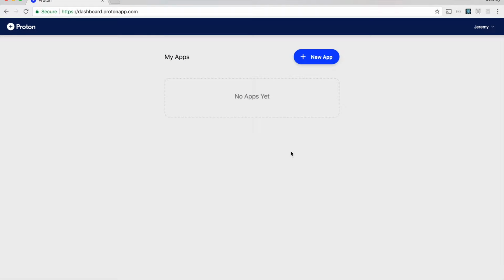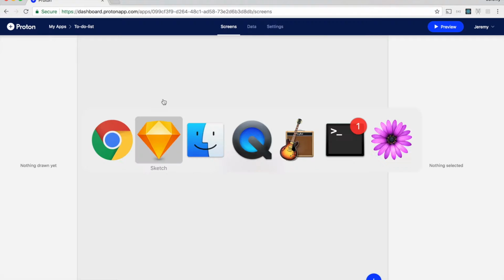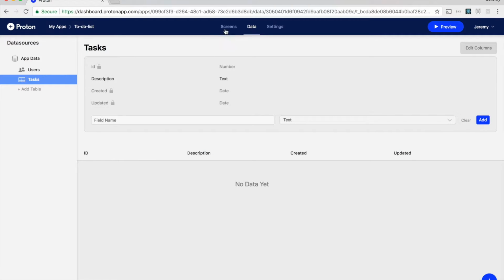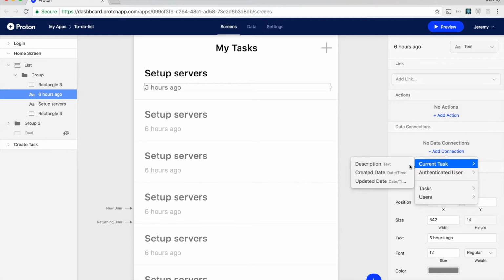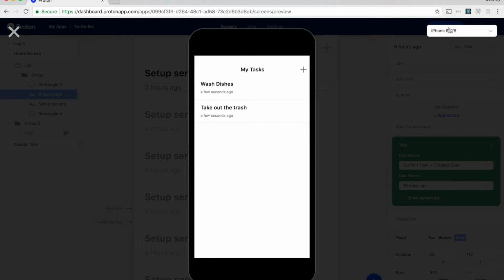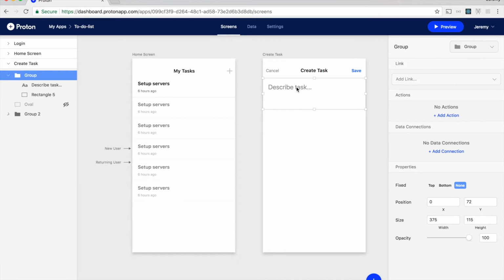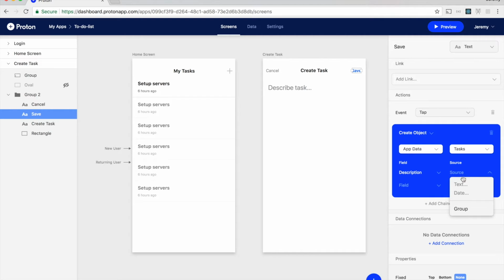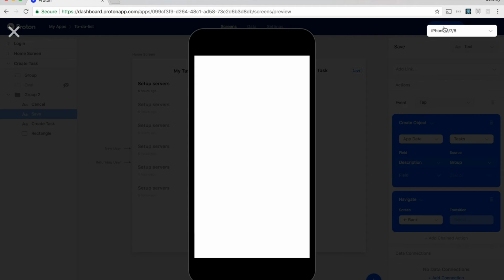Proton Intro - Building Apps from Sketch Designs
Proton is a visual platform for developing working frontend prototypes without code. This video explains how to use Proton to add data to a simple to-do list.